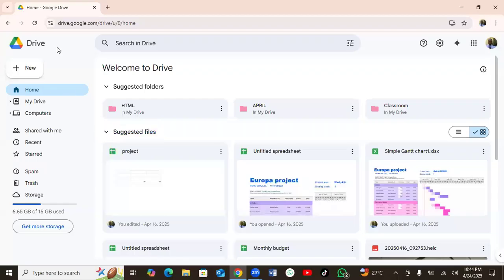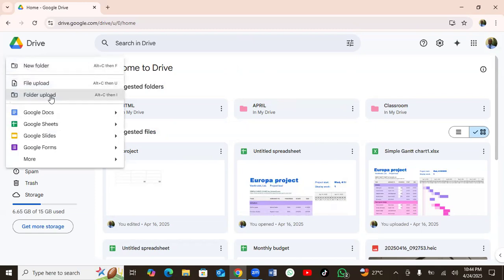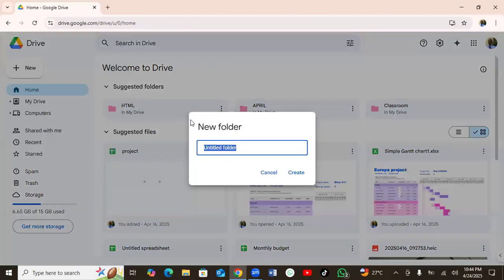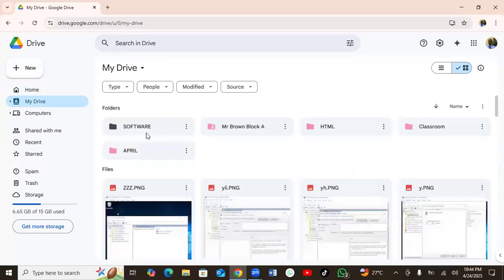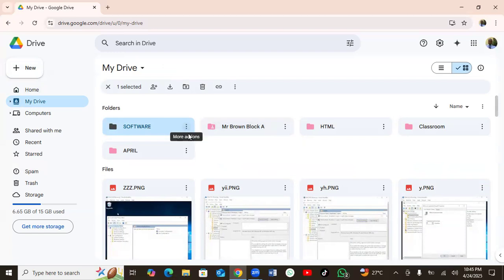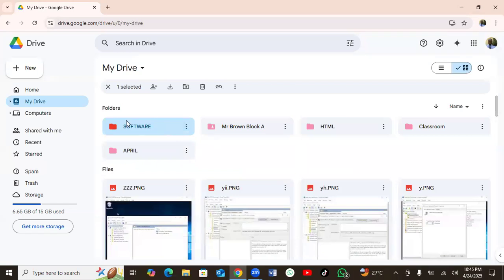HOW TO CREATE FOLDER IN DRIVE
In this step-by-steps video, you will learn how to create folder in google drive.
To create a folder in Google Drive, go to drive.google.com. On the left side, click "New" and then select "Folder". Enter a name for the folder and click "Create"